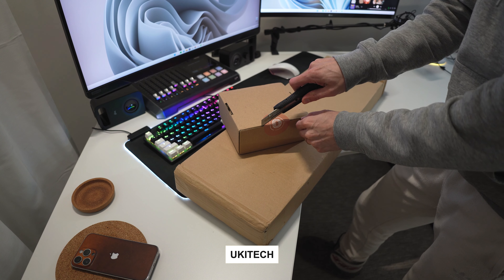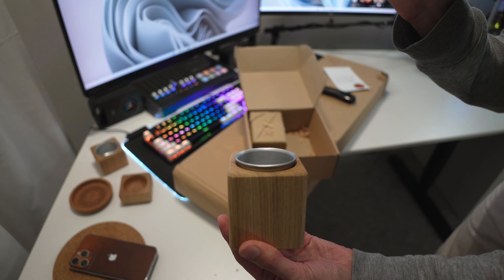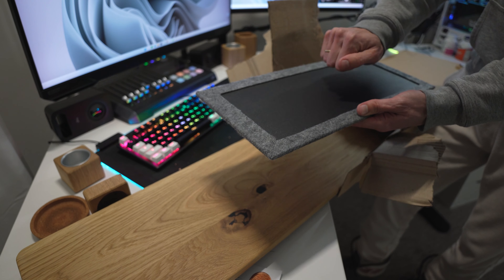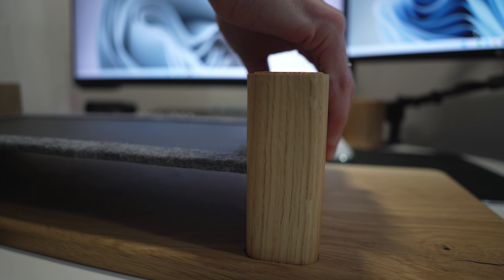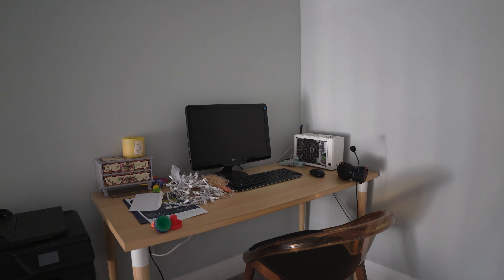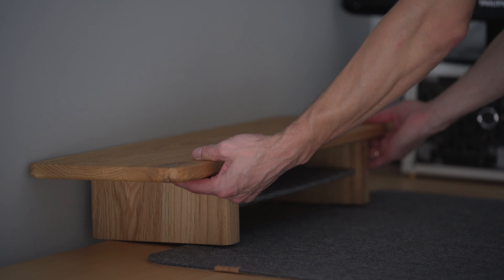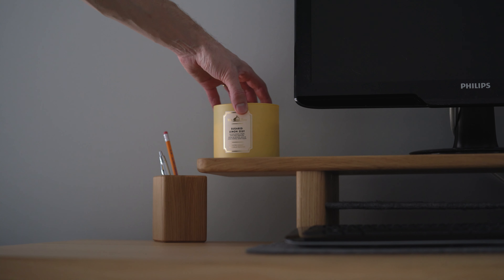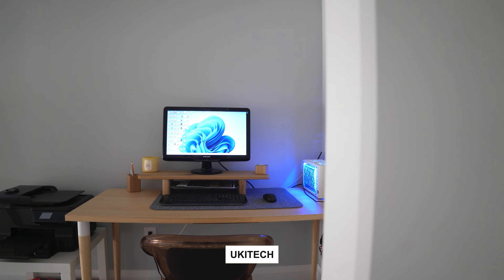Desk Accessories Haul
If you're a wood lover and desk organization freak just like me, then you definitely have to look at this Ukrainian brand that delivers internationally!